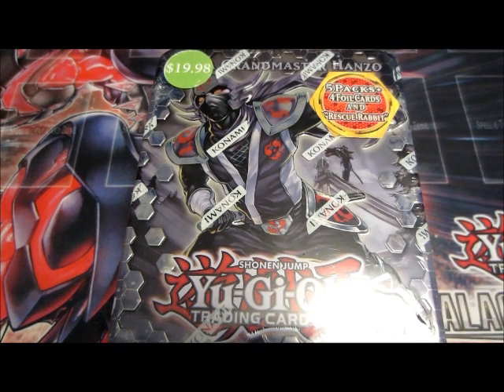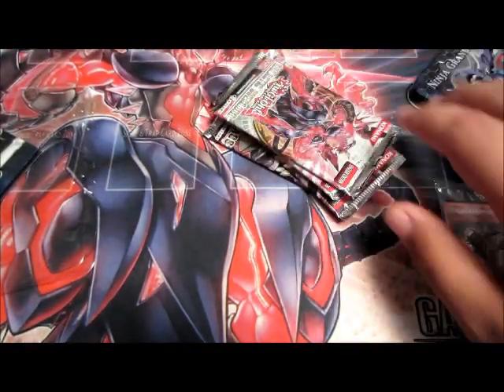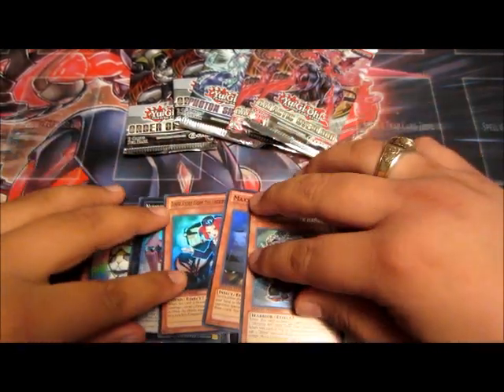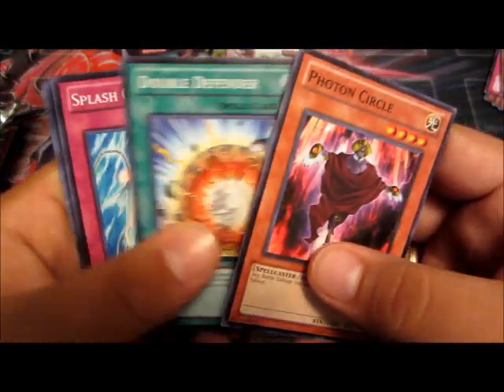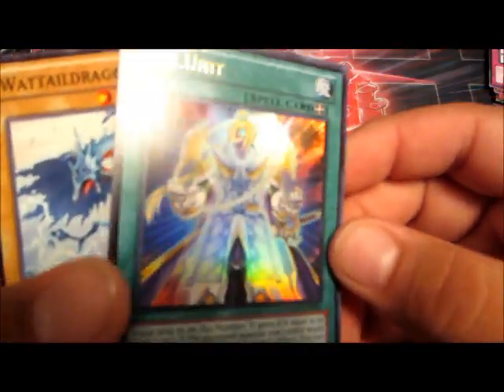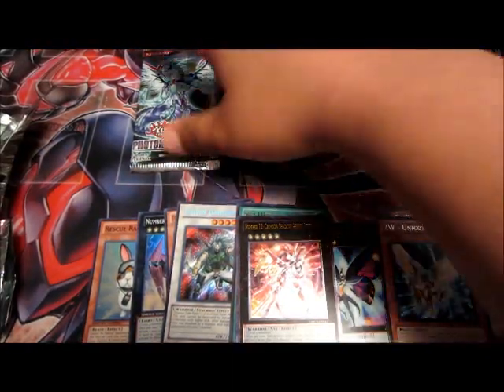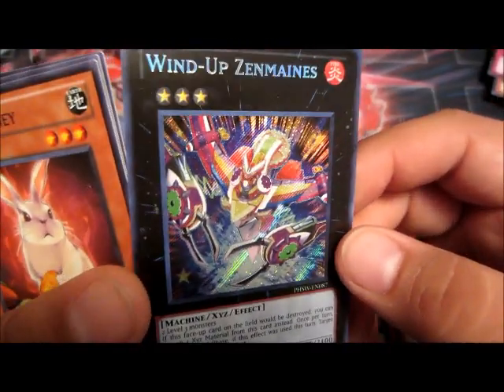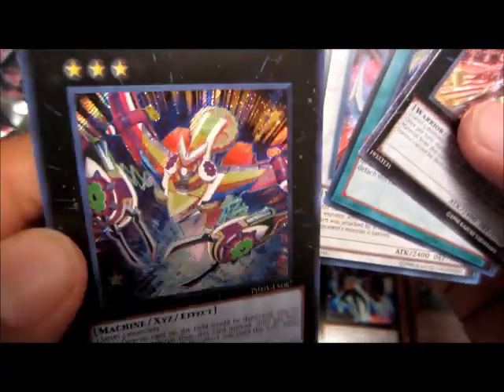GREATEST NINJA GRAND MASTER HANZO TIN EVER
whats up youtube i have a ninja grand master hanzo tin to open for you
leave a comment telling me what you want to see me open next